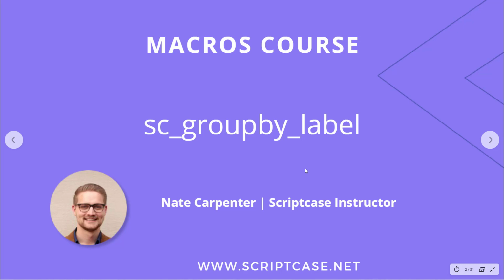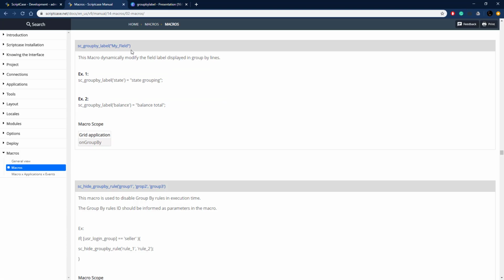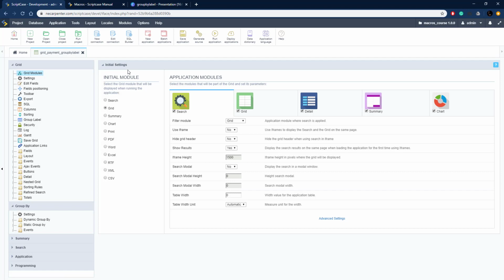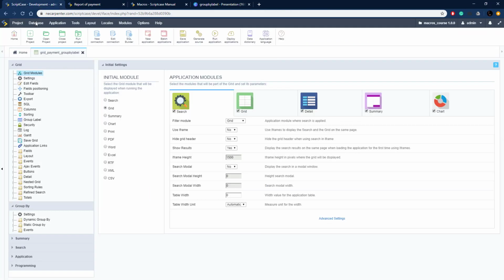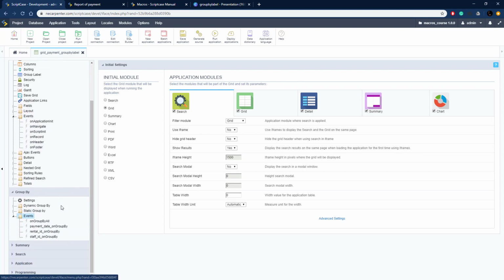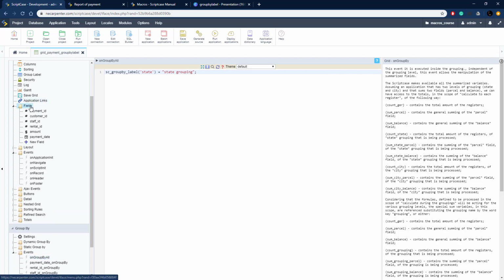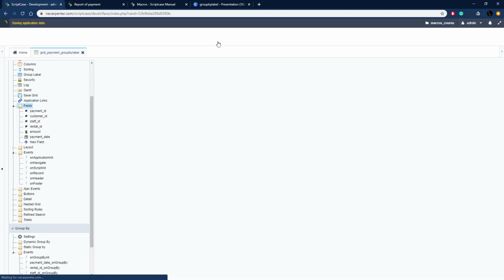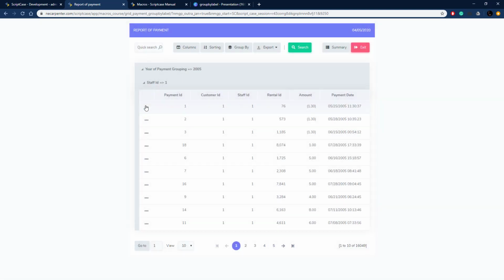Scriptcase Macros: Control Module ( sc_groupby_label )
This macro dynamically modifies the field label displayed on the Grouping lines.

Simply powerful.
1. Painless installation, install Scriptcase and start creating projects in a jiffy
2. Wherever, whenever, develop and deploy in your localhost/cloud or vise-versa
3. Out the cage, Scriptcase and its projects are compatible with the main databases, operative systems, browsers and hosting providers
4. Easy as ABC, Scriptcase is low code platform and turn web development uncomplicated and intuitive than ever.
5. Always Fresh, frequently upgrades are released including stunning features and components, so get ready take your projects to the next level
6. A Universe of possibilities, use the most impressive APIs and boost your sistem in a few steps you will be able to integrate Whatsapp, Mailing, SMS, Social Network authentication, recaptcha and more
7.Feel it, explore some SAMPLES and discover the main FEATURES
8. More than complete, an agile fast workspace is wating you or your tean including a DBA with diagrams, DB converter from spreadsheets, great code editor, system templates, and more.
9. Fast growing community from all over the world including large companies.